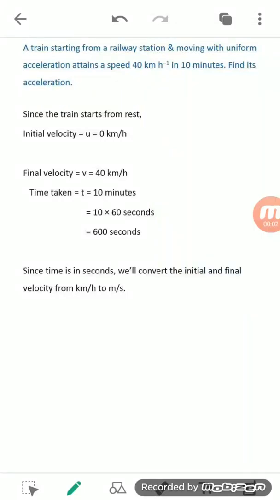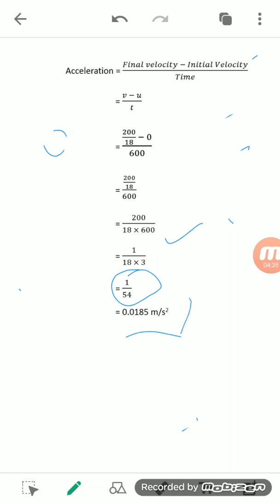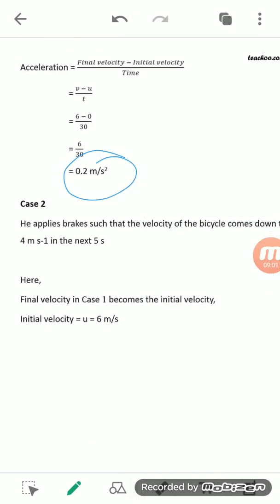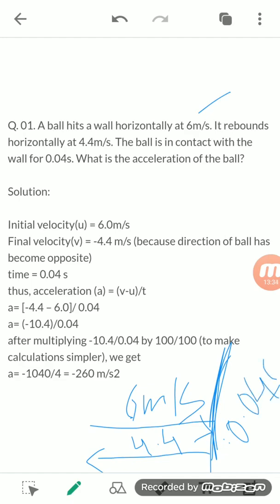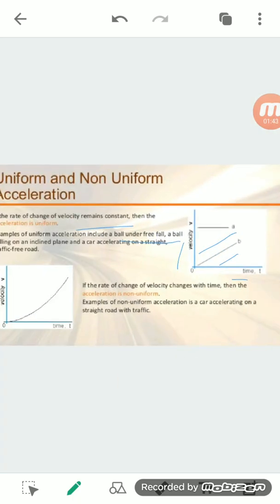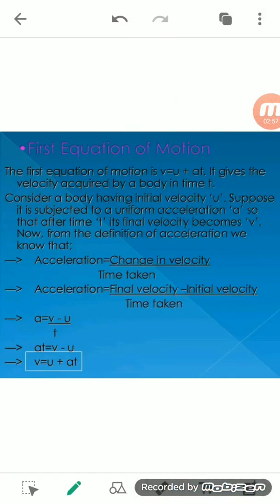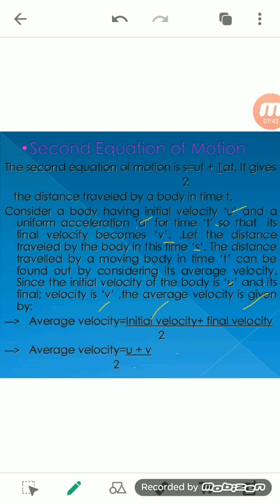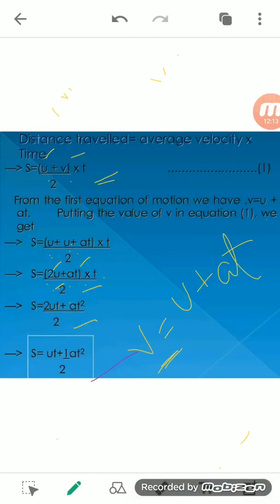Class IX Science 24 04 2020 by Ms Mridulata Upadhyay